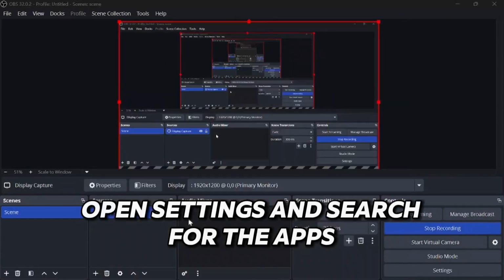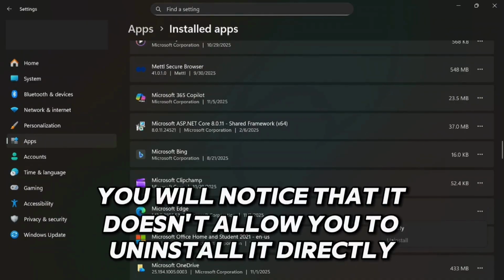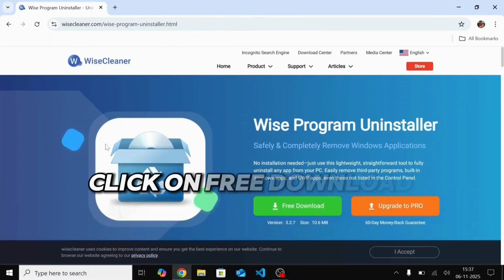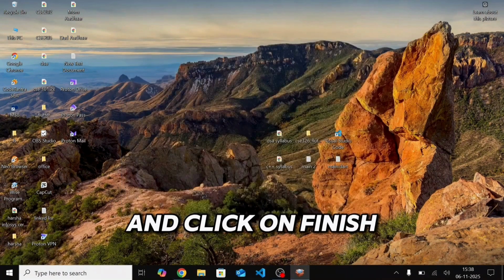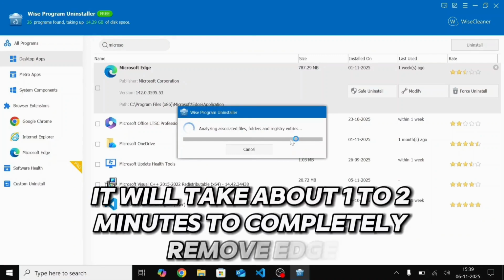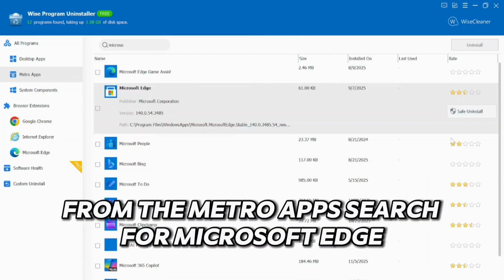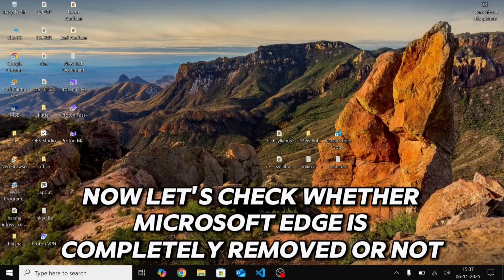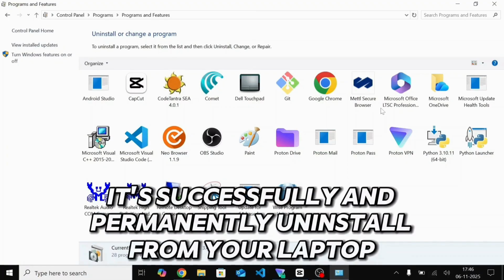How to Permanently Uninstall Microsoft Edge from Windows Laptop | 100% Working Method 🔥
Want to completely remove Microsoft Edge from your Windows laptop? 👇
In this video, I’ll show you a step-by-step process to permanently uninstall Microsoft Edge using Wise Cleaner — simple, safe, and effective!

💻 Steps Covered:
1️⃣ Open Settings → Apps → Microsoft Edge (can’t uninstall directly)
2️⃣ Install Wise Cleaner from Chrome
3️⃣ Use Force Uninstall to remove Microsoft Edge
4️⃣ Check in Control Panel → Uninstall a Program (Edge gone ✅)
5️⃣ Restart your laptop

⚙️ Works for all Windows 10 & Windows 11 users.